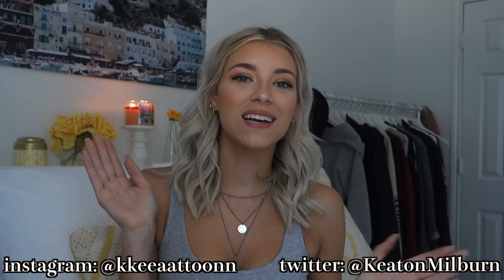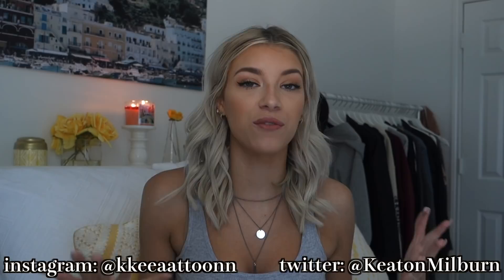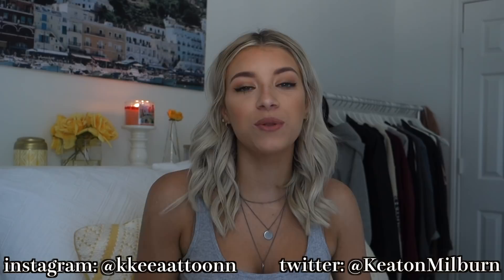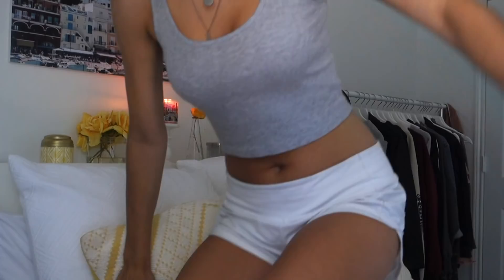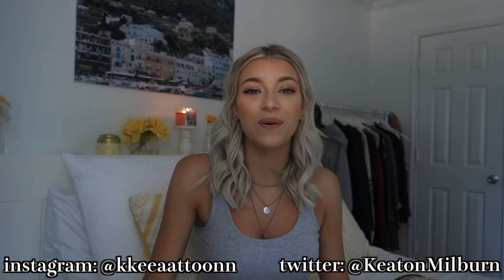CHIT CHAT: EVERYDAY SUMMER MAKE UP ROUTINE | Keaton Milburn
in todays video I'm sharing with you my summer make up routine I've been doing every day!

make up used:

Laura geller dewy drops
loreal infallible pro matte primer
loreal infallible pro glow foundation shade 203
smashbox petal metal shimmer drops
too faced born this way sculpting concealer in the shade snow
too faced born this way sculpting concealer in the shade mocha
urban decay veletizer setting powder
benefit cosmetics my brow pencil
Becca cosmetics be a light palette - medium to deep
becca cosmetics vanilla quartz highlighter
urban decay born to run palette
clinique pretty easy eye lining pen